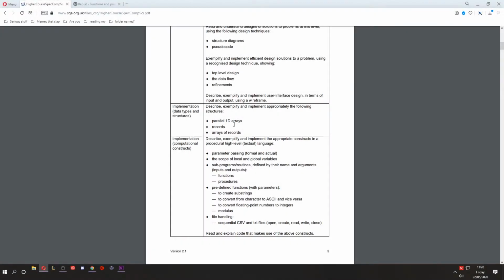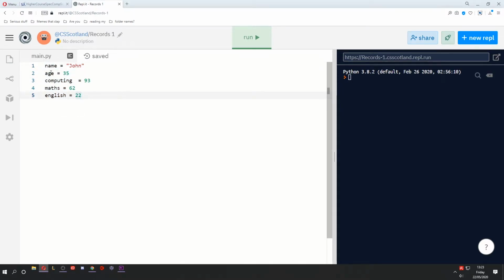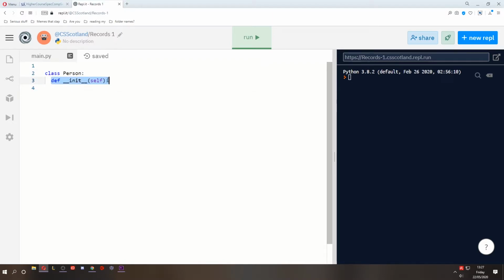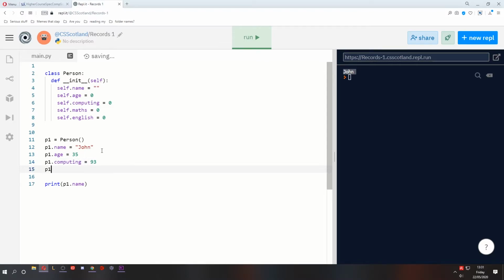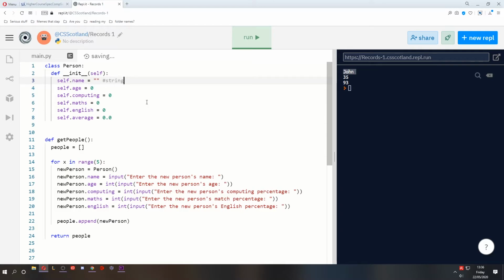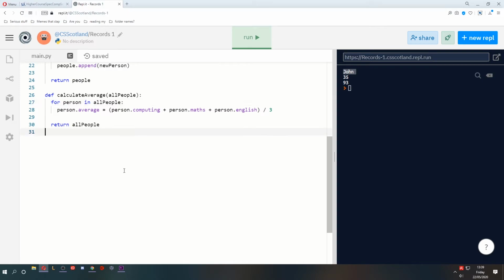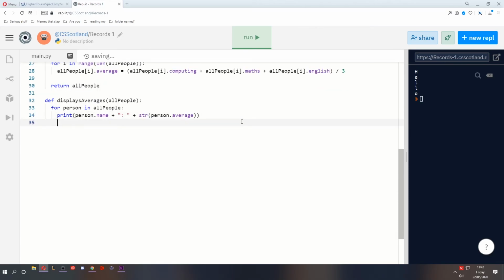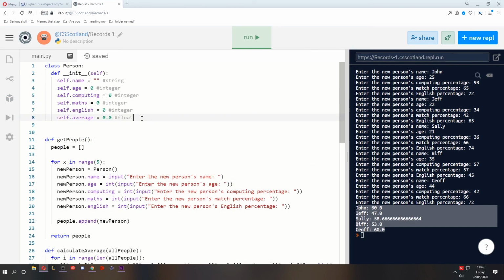SDD Higher Lesson 5 - Records in Python